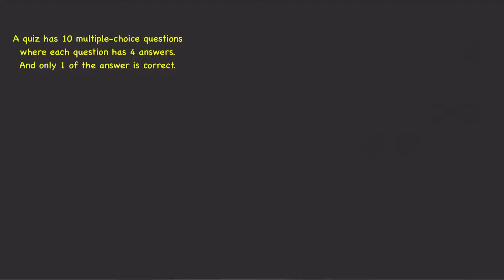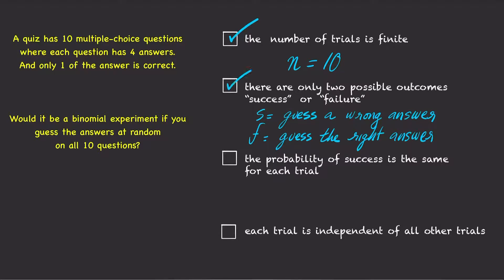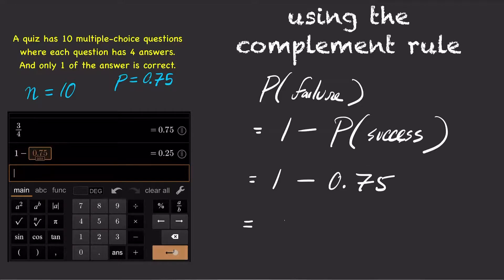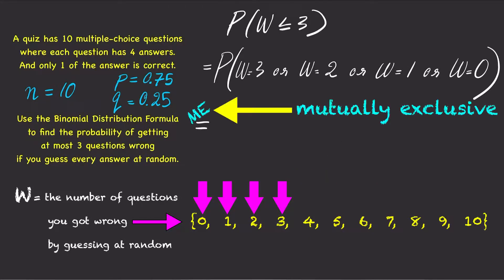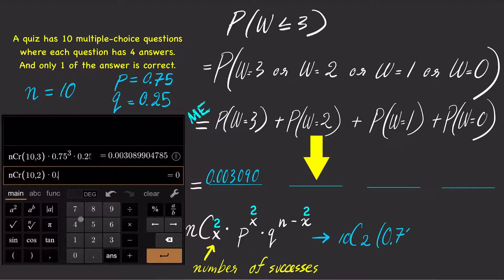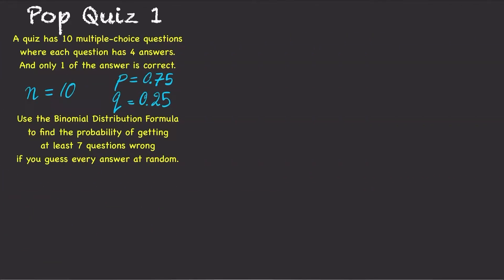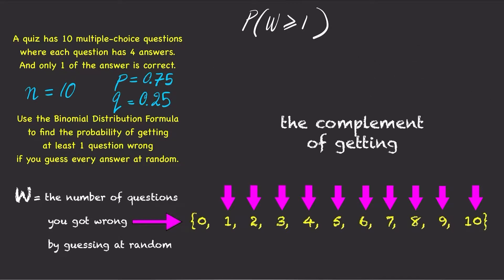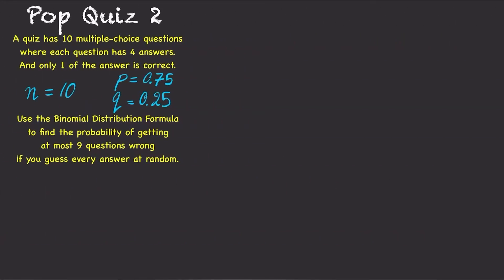The Binomial Distribution on At Least and At Most Probabilities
How do you know if an experiment is binomial?

How do you use the binomial distribution formula and the addition rule to calculate at most probabilities?
How do you use the binomial distribution formula and the addition rule to calculate at least probabilities?

How do you use the binomial distribution formula and the complement rule to calculate at least probabilities?
How do you use the binomial distribution formula and the complement rule to calculate at most probabilities?

0:00     a quiz has 10 multiple-choice questions
             where each question has 4 answers and only 1 of the answer is correct
             guess the answer at random for all 10 questions

0:09     is this a binomial experiment?

2:19     use the binomial distribution formula to find
             the probability of getting at most 3 questions wrong

5:08     pop quiz 1
             use the binomial distribution formula to find
             the probability of getting at least 7 questions wrong

5:30     use the binomial distribution formula to find
             the probability of getting at least 1 question wrong

7:31     pop quiz 2
             the probability of getting at most 9 questions wrong

Music
"From Russia With Love"  by  Huma-Huma